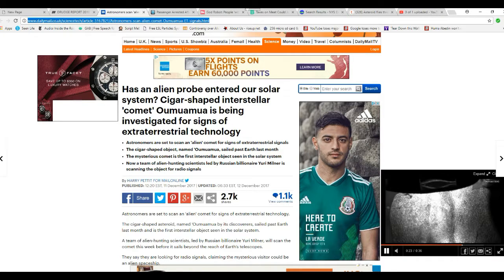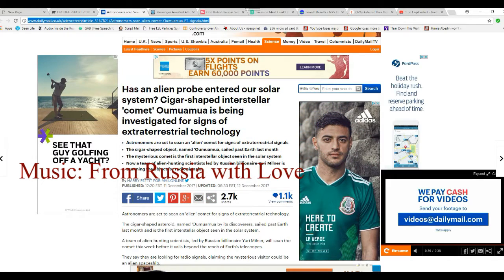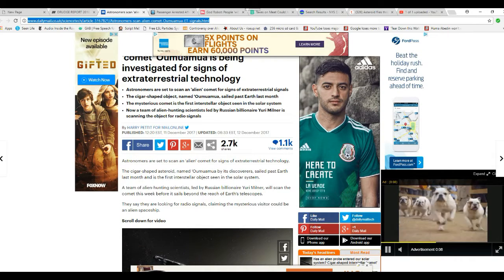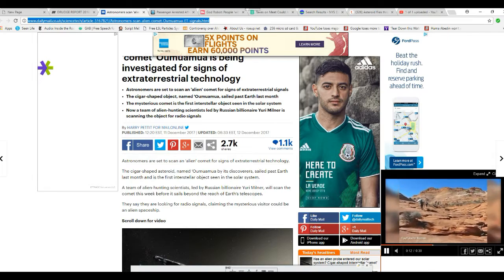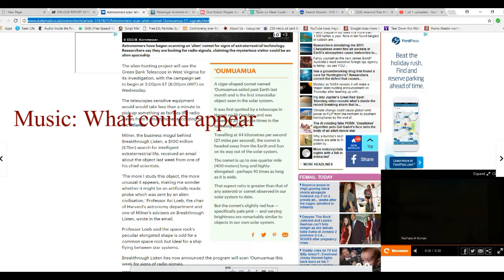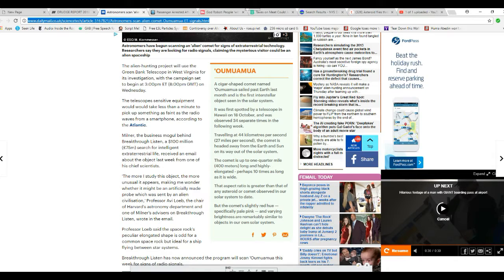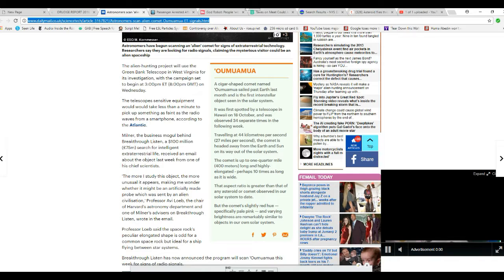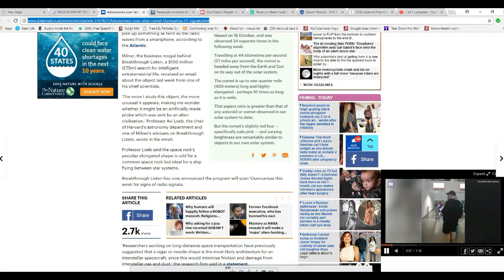Scientists to test object to see if it an alien spacecraft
An cigar shaped object that recently came though the solar system has come under the scrutiny of scientists. Funded by a Russian billionaire Yuri Milner, they will be using Green Bank Telescope in West Virginia to listen for radio signals from the object.  NASA *Never A Straight Answer" is not participating as far as I know.